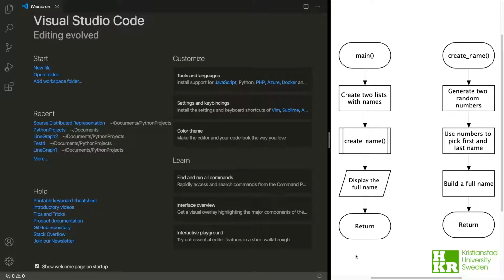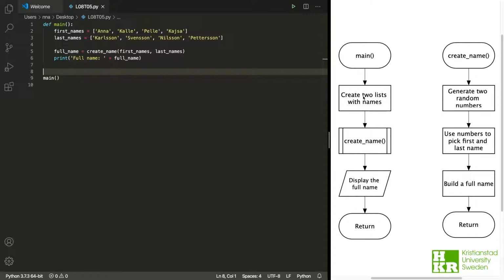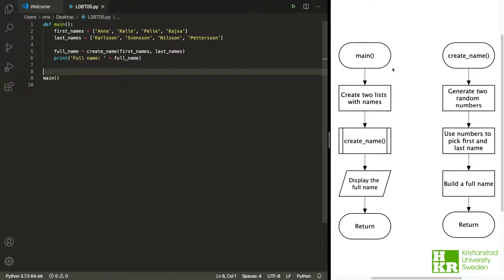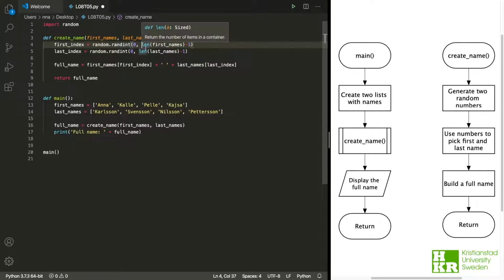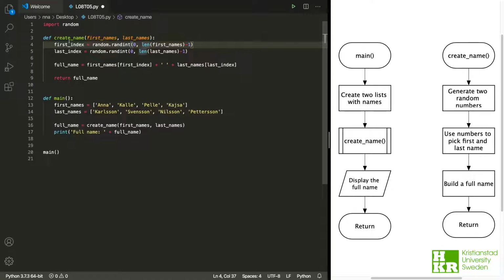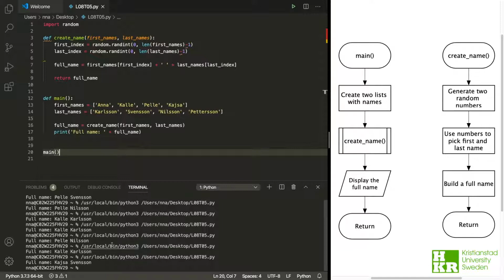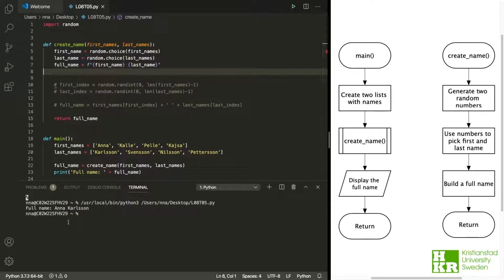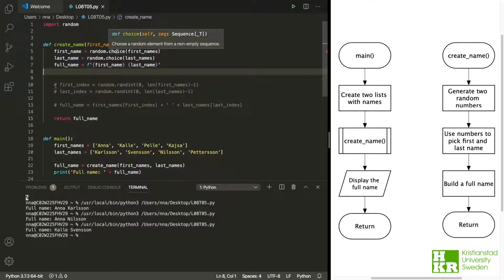Lecture 8 - Task 5 Implementation